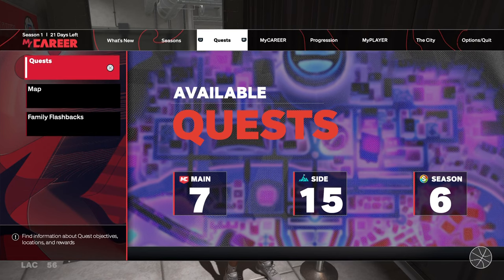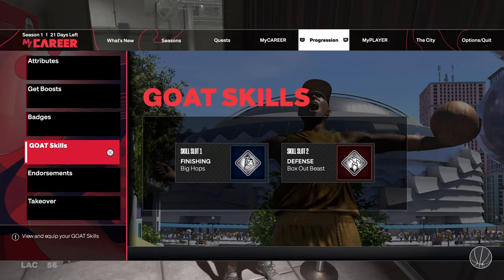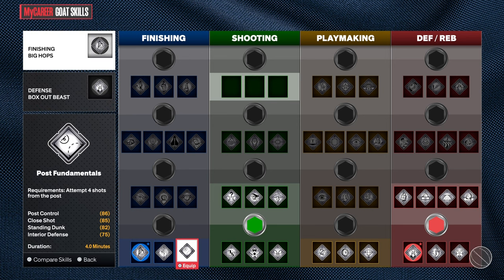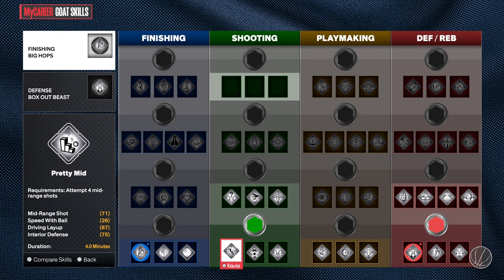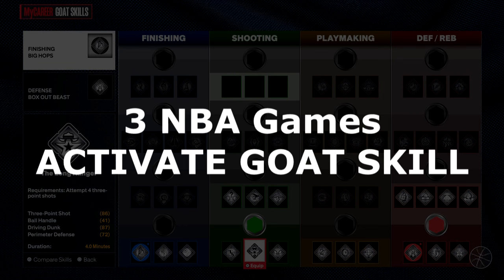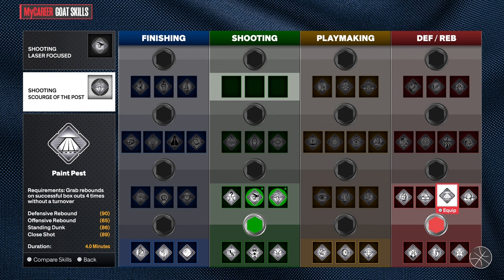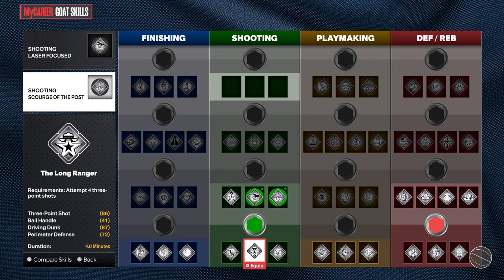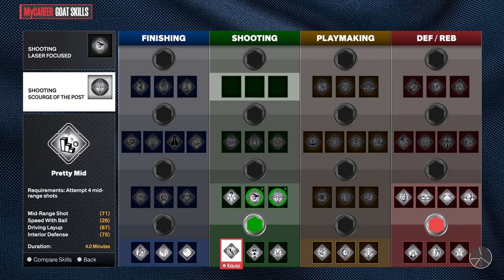How to use GOAT Skills in NBA 2k24 (EXPLAINED)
GOAT Skills in NBA 2k24 next gen
how to use goat skills
how to unlock goat skills